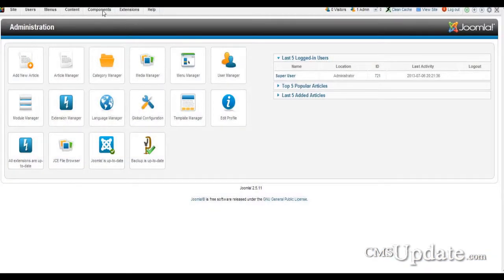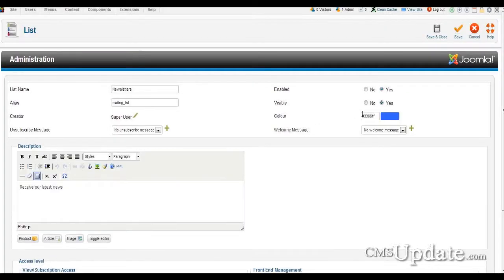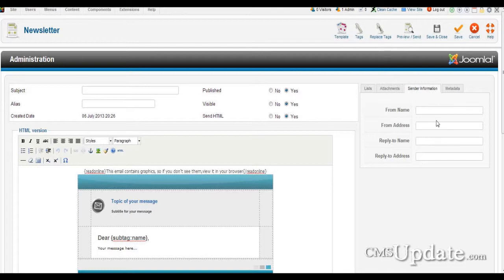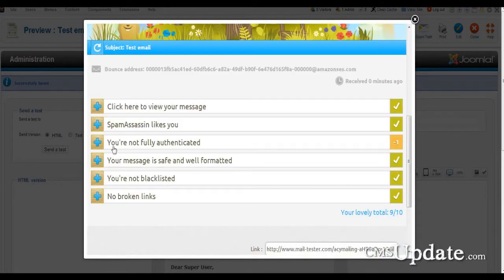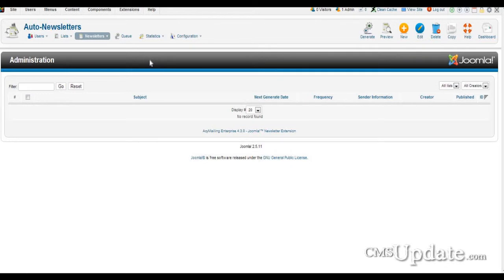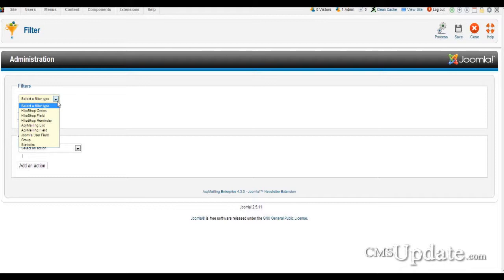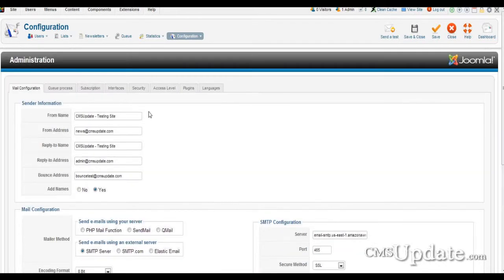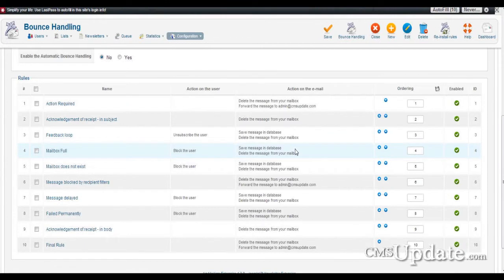cmsUpdate Review - AcyMailing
A quick review of the AcyMailing newsletter and email marketing extension for Joomla! CMS. This extension provides professional level email marketing solutions (auto-responders, campaigns, analytics) as well as a ton of integrations that allow you to create automated emailing based upon actions in other Joomla! extensions (like your eCommerce system).